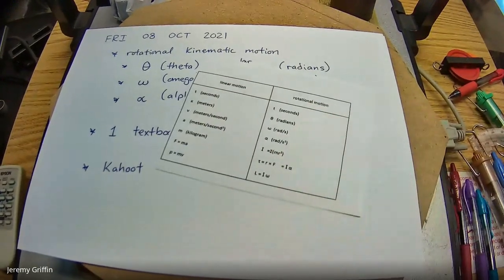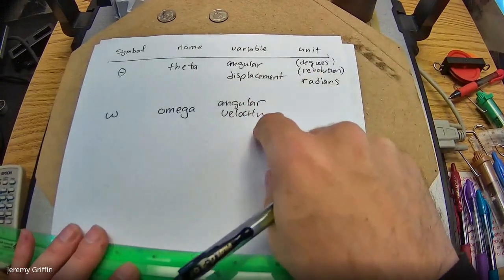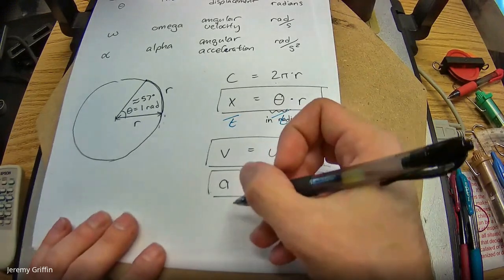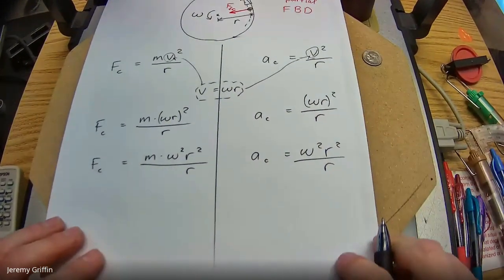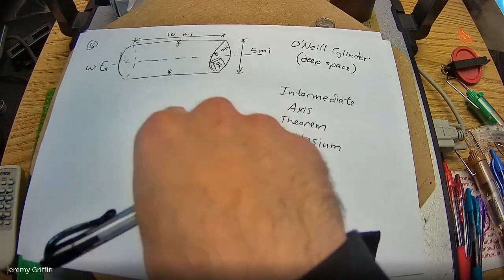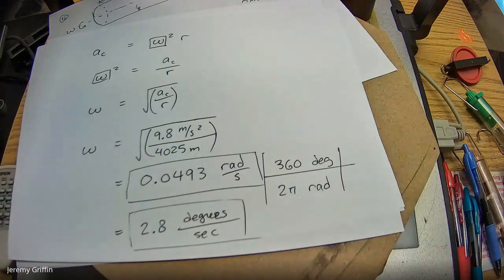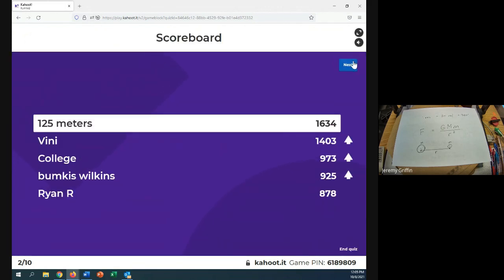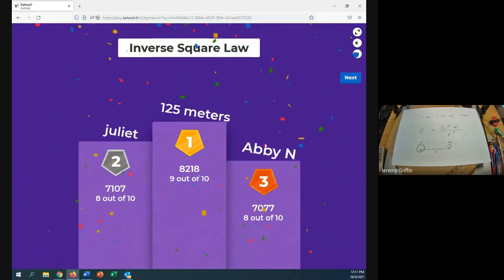2021 1008 AP Physics Day 43